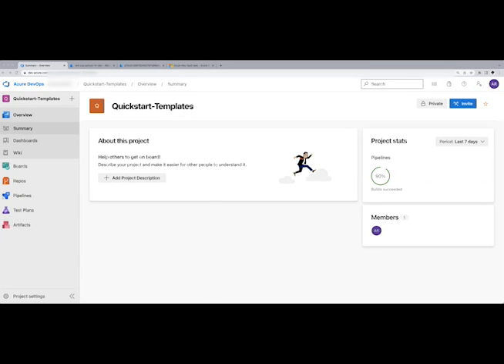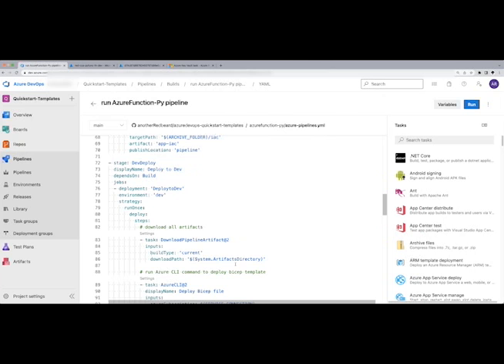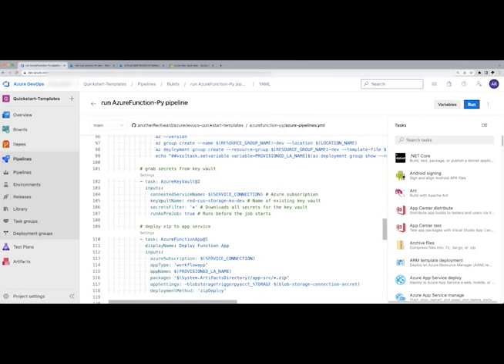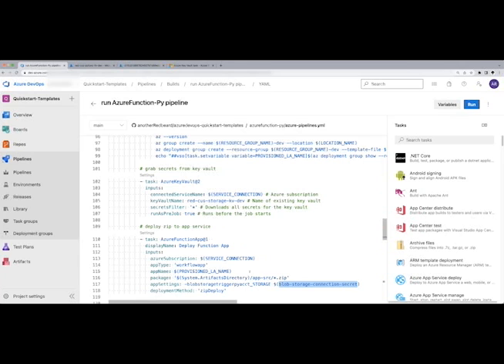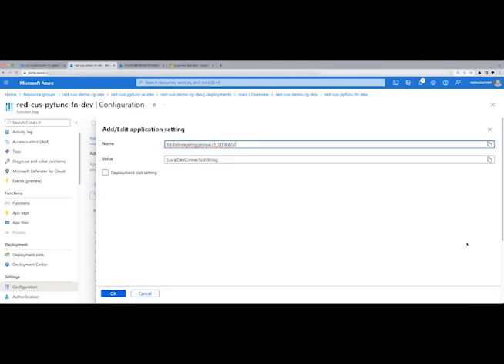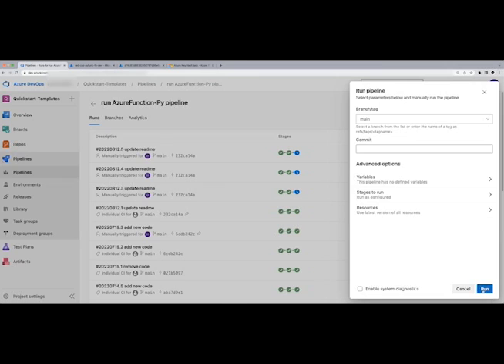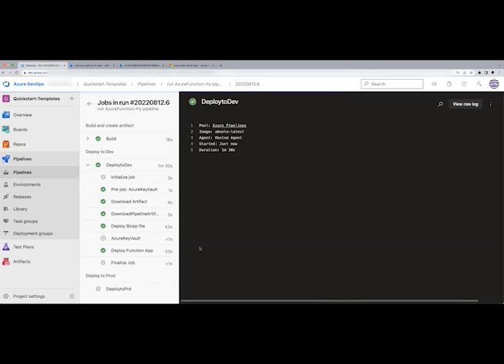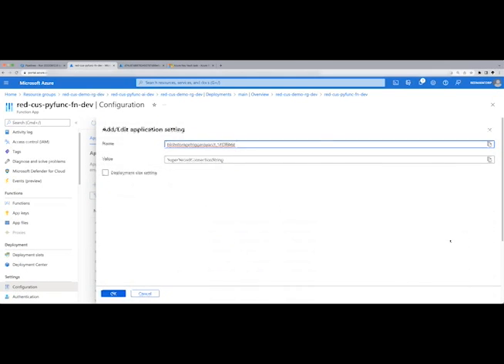Download secrets from Azure KeyVault in YAML pipeline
If you have ever created an Azure App Service or Azure Function App that uses app settings, then you have dealt with the problem of how you are going to get those settings secure and updated correctly in each environment.  You need a secure location to store this information and then be able to access it during your deployment process.  Azure Key Vault and using the Azure Key Vault task inside a deployment pipeline in Azure DevOps can solve this problem for you. This video walks you through the steps required.